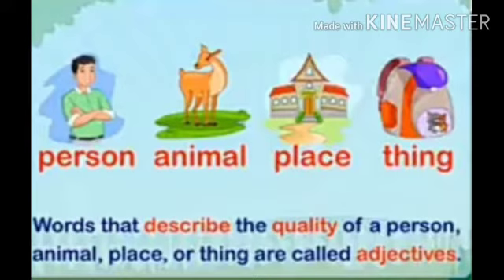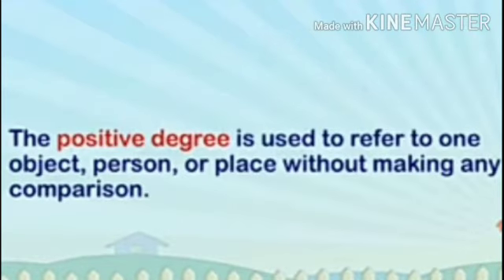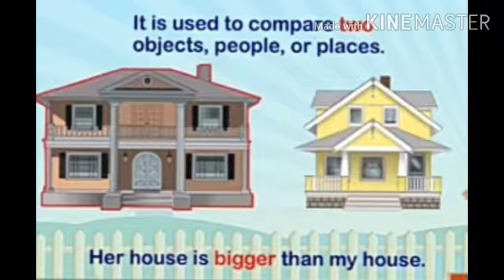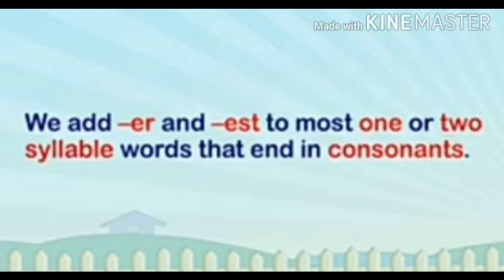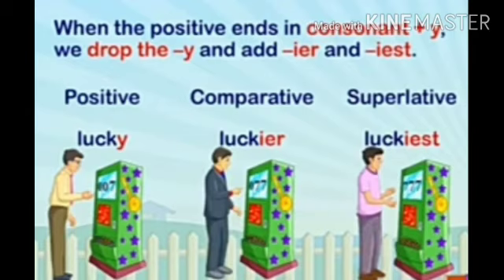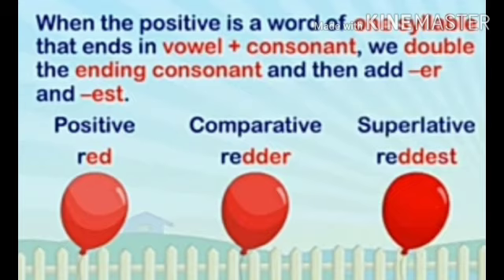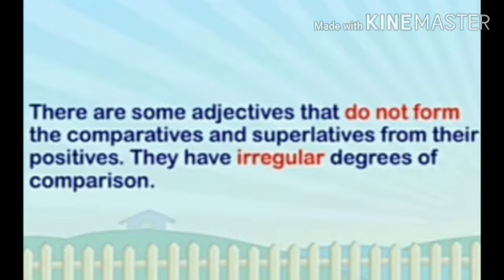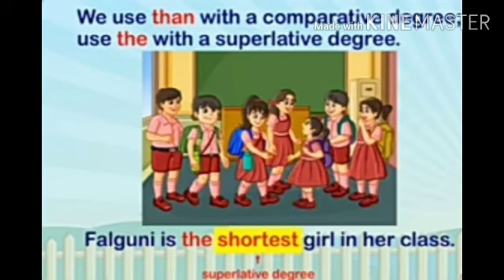MLZS JHANSI CLASS 4 English Grammar Chapter 5 Comparision of Adjectives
MLZS JHANSI CLASS 4 English Grammar Chapter 5 Comparision of Adjectives By Nikhat Mam